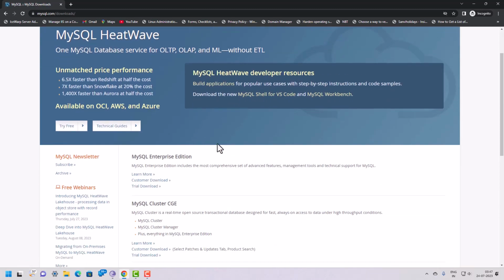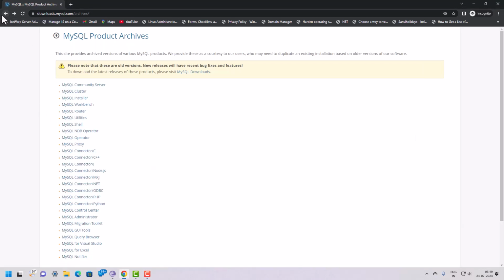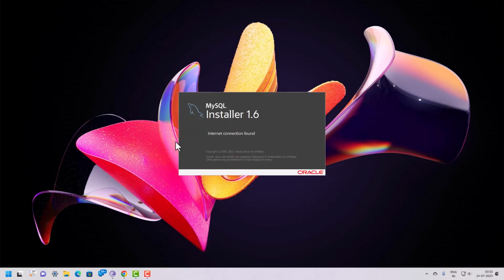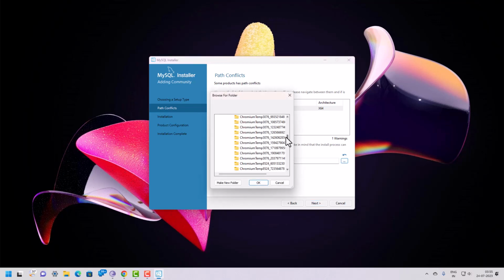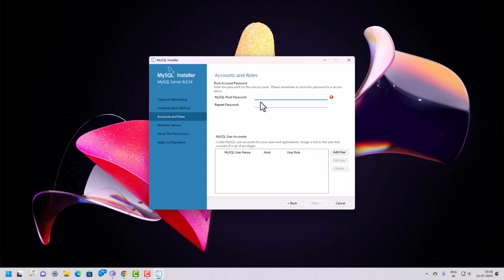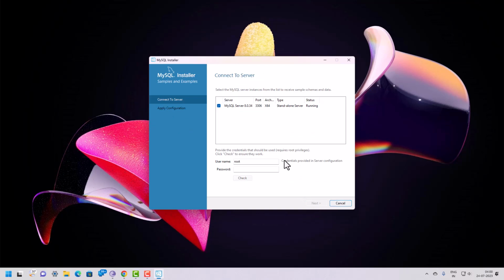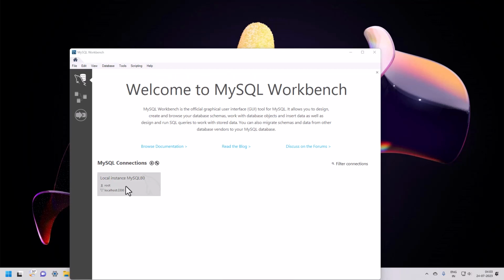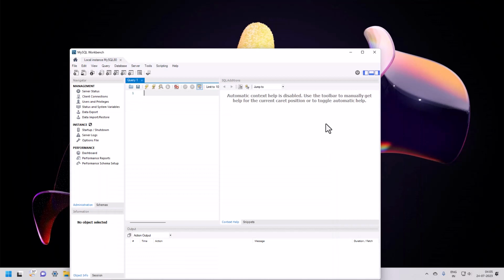MySQL installation and configuration in windows 11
steps for installing MySQL on Windows 11 are likely similar to the installation process on Windows 10. Please keep in mind that there might have been updates or changes since then, so it's always a good idea to refer to the official MySQL website or documentation for the most up-to-date instructions.

Here's a general guide to installing MySQL on Windows:

Download MySQL Installer: Visit the official MySQL and download the MySQL Installer for Windows. Choose the appropriate version based on your system architecture (32-bit or 64-bit).

Run the Installer: Once the download is complete, run the MySQL Installer executable file. This will launch the MySQL Installer Wizard.

Installer Setup: In the Installer, you will be presented with setup options. Select "Developer Default" or "Server Only" installation. The "Developer Default" option includes MySQL Server, MySQL Shell, MySQL Workbench, and other development tools. The "Server Only" option installs only the MySQL Server without additional development tools.

Installation Type: Choose the "Typical" setup type for most cases. If you have specific requirements, you can select "Custom" and configure the installation components accordingly.

Product Configuration: During the installation, you'll be asked to configure MySQL Server. Set a root password for the MySQL server, and you may choose to install MySQL as a Windows service so that it starts automatically with Windows.

Complete Installation: Proceed with the installation process, and the installer will download and install the selected MySQL components.

Verify MySQL Installation: Once the installation is complete, you can verify that MySQL is running by checking for the MySQL service in the Windows Services Manager. You can also open MySQL Workbench (if installed) to connect to the MySQL server and manage databases.

Please note that during the installation process, you may encounter different screens or options depending on the MySQL version you are installing. Always follow the prompts provided by the MySQL Installer.

For the latest and most detailed instructions, you should visit the official MySQL website or the MySQL documentation specifically for Windows installation